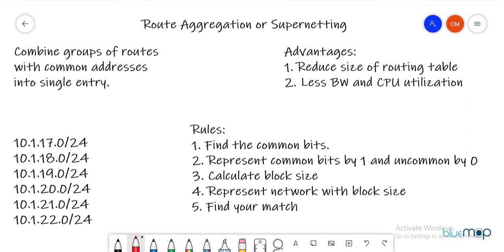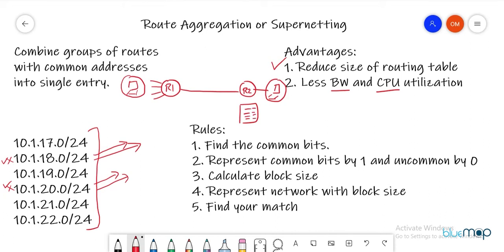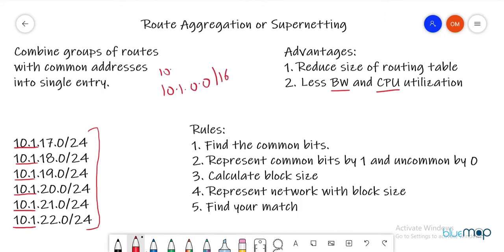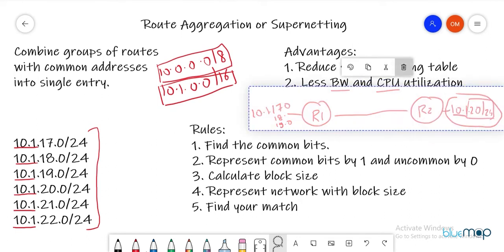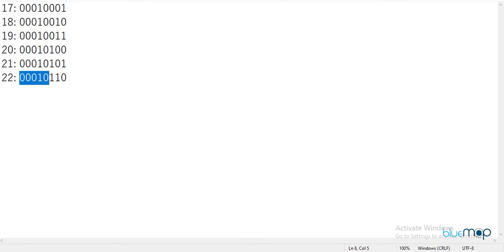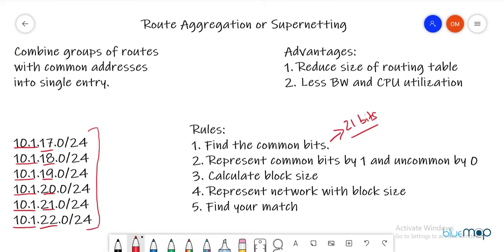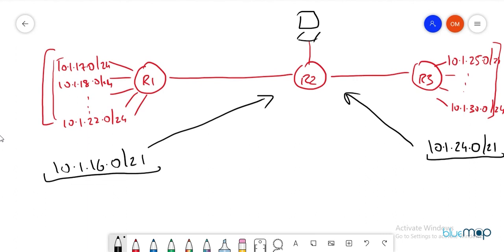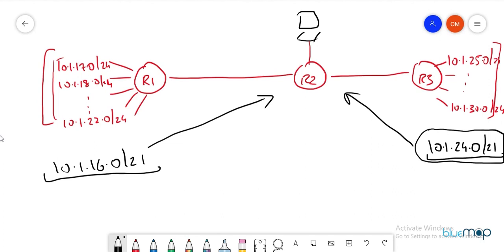Route Aggregation/Supernetting for IPv4: Solve with Example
Supernetting is the process of summarizing a bunch of contiguous Subnetted networks back in a single large network. Supernetting is also known as route summarization and route aggregation. Aggregating routes allow you to combine groups of routes with common addresses into a single entry.

The first advantage we get here is decreased size of routing table.
Second advantage is that the routes instabilities are hidden from the neighbour.

Training with us you will get:
- Experienced trainers
- 24x7 Lab Access
- Post-training support
- Training at Flexible Timings

Career you can plan:
- Network Administrator
- Network Analyst
- Network support Engineer